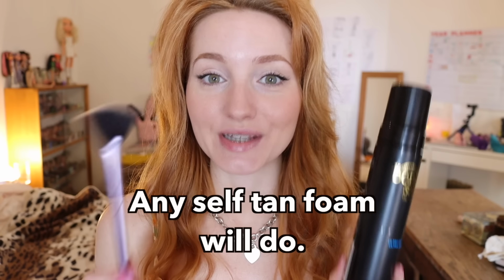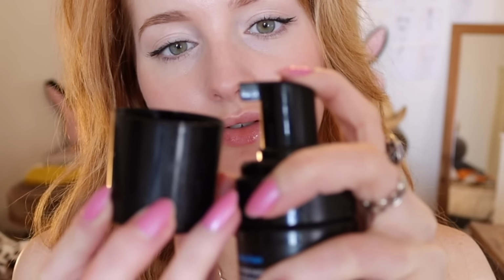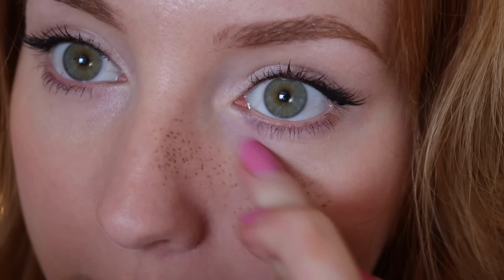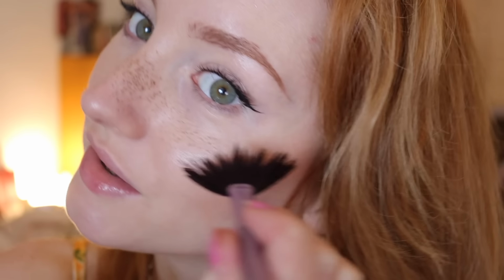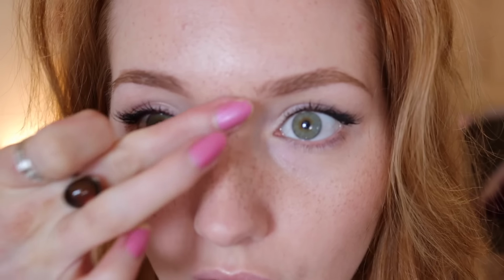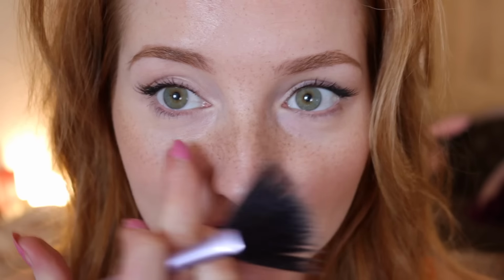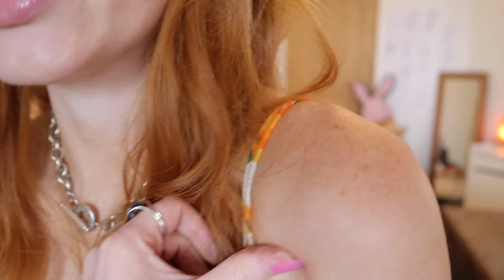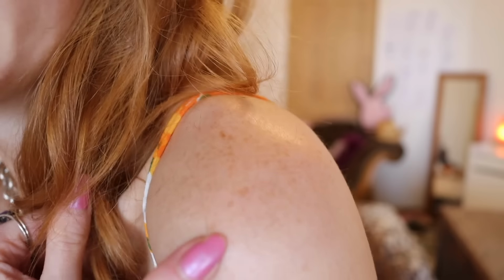How I do my "natural' fake freckles.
Finally! A step by step tutorial on How I do my fake freckles! The quickest, easiest way to do natural looking freckles that look real, a life saver.

My Homemade, all natural, eco friendly lip balms will be available soon on Etsy!

IsabellaDemarko

||    A C T I N G    ||

● Laptop - Apple Macbook pro 15 inch ➥
● Camera - Cannon 90D ➥
● Vlog Camera - Canon g7x ➥
● Lighting - Soft Box ➥
● Voiceover Recording - Rode NT1 Microphone ➥

Hi. I'm Isabella. On this channel, I share what I've learned about Haircare, Beauty, Lifestyle, and Life itself. I am most well known for my Hair Journey series, where I share new methods and research about haircare, using my own hair as a subject to experiment with. I hope my experiments and findings can help others in finding whatever it is they are searching for.